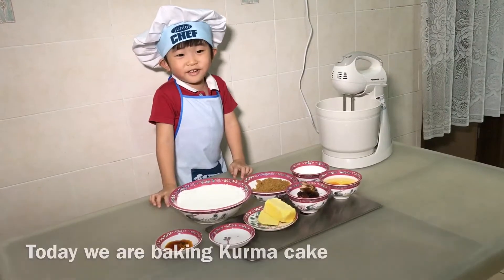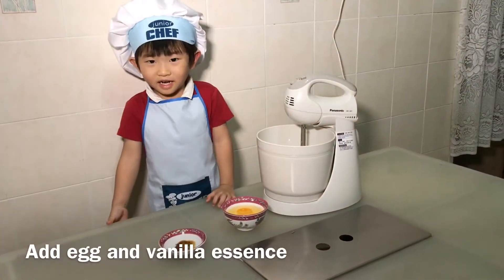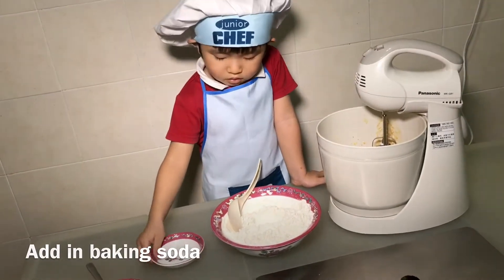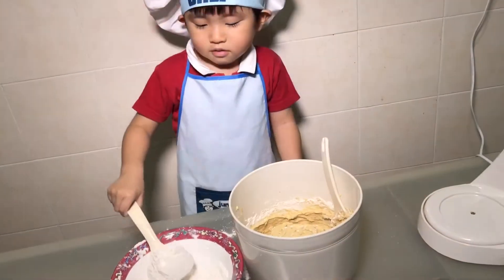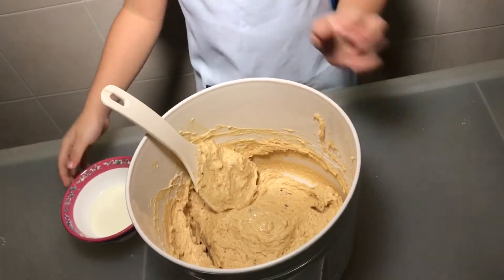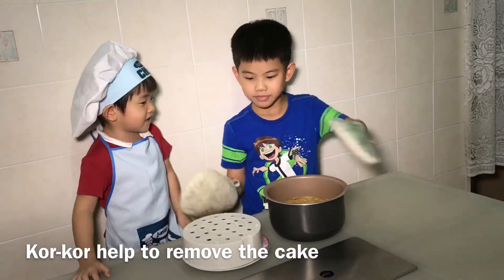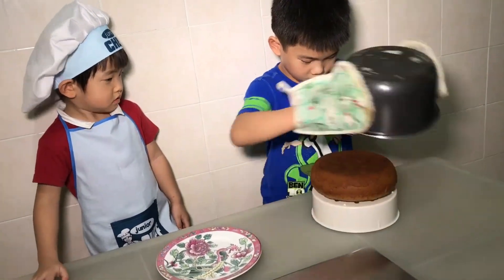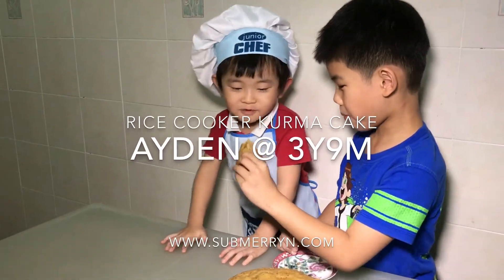Resipi mudah Bulan Puasa: Kek Kurma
It's nice to break fast with something sweet and delicious especially KURMA.

Ingredients:

225g self-raising flour
125g brown sugar
2 eggs
115g butter
10 kurma/dates (deseed)
1/2 tsp baking soda
30ml milk
1/2 tsp vanilla essence